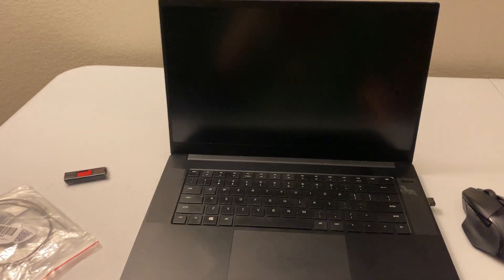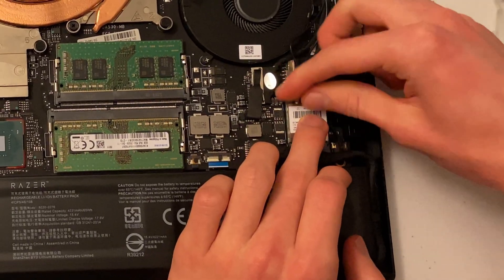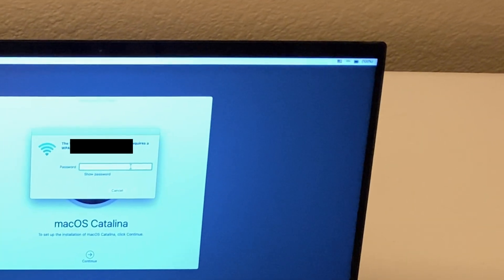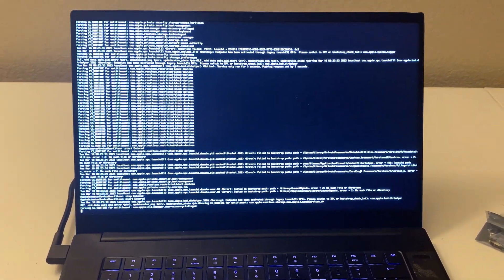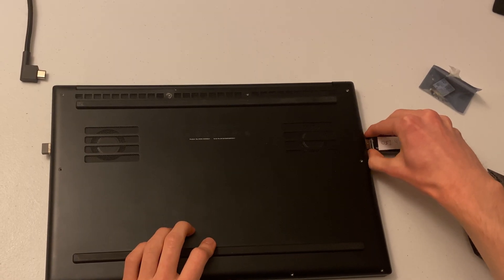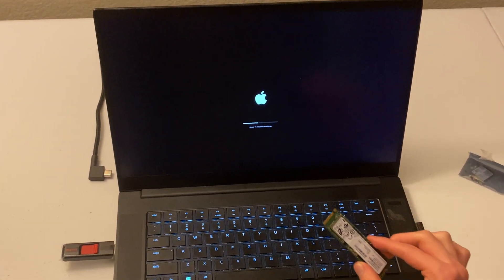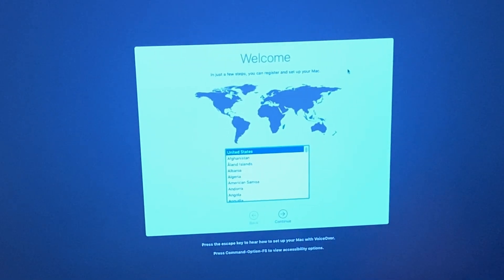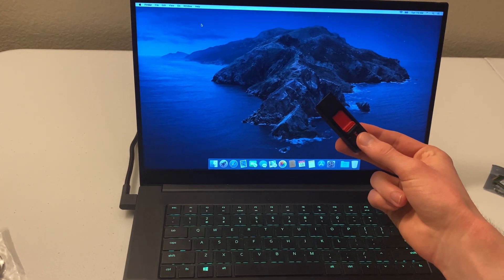Can I install macOS on a Razer Blade 15?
i'm bad at doing audio for youtube videos (the volume is kinda inconsistent, and a bunch of the audio was only on one side so i had to convert a lot of it to mono. i tried my best lol)

In this video, I replace the Wi-Fi card in my Razer Blade 15 2019 Base so I can install macOS Catalina on it, because I happened to get recommended a tutorial by someone who did exactly that.

Known issues with the Sequoia EFI:
- The display doesn't wake after sleep mode if you specifically entered sleep mode by closing the laptop (as opposed to the "Sleep" option in the Apple menu.) However, you can work around this by quickly closing and opening the laptop after waking it. That turns the display back on like normal.
- External displays don't work (because all the display outputs are directly wired to the dedicated GPU, which I had to disable.)
- Location services don't work (because the wi-fi isn't a "real" connection or something.)
- My Razer Basilisk X doesn't connect via bluetooth (but its dongle and other bluetooth devices work perfectly.)